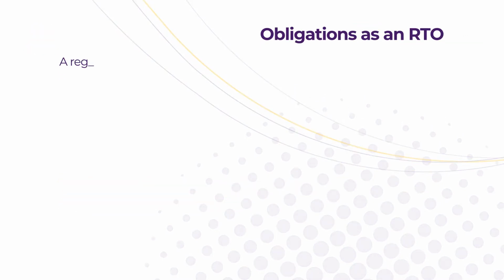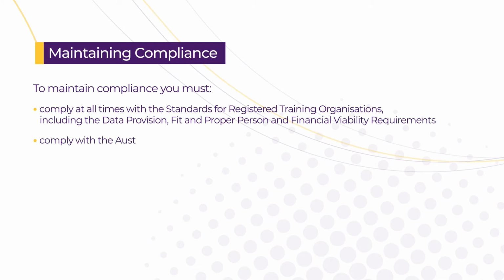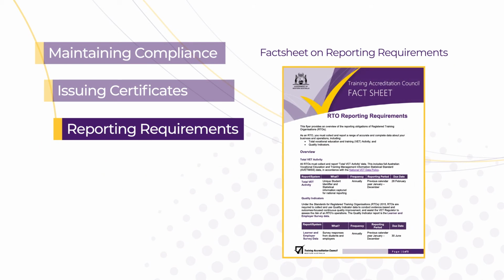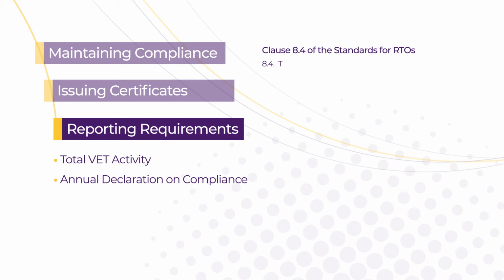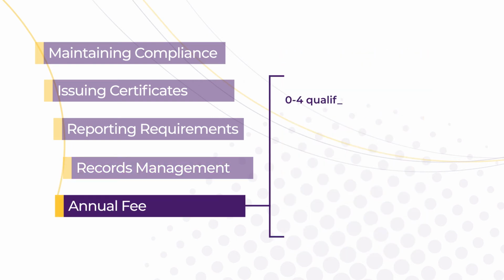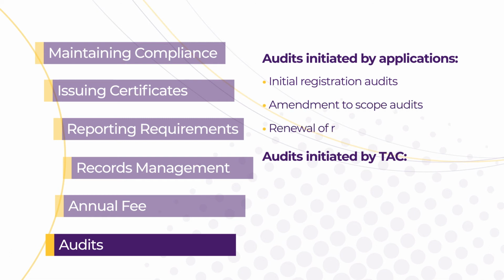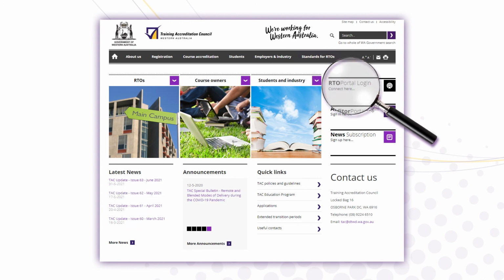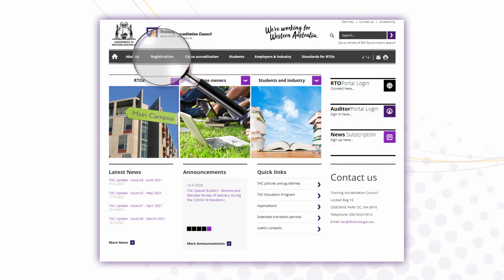Obligations as an RTO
A registered training organisation, or RTO, must ensure it complies with the registration requirements throughout the period of its registration.

An RTO's obligations include:
• maintaining compliance
• issuing qualifications and statements of attainment
• keeping good records management
• paying relevant fees
• participating in audits

In this clip/video we will go into each of these areas to provide practical information to support business improvement and compliance practices.